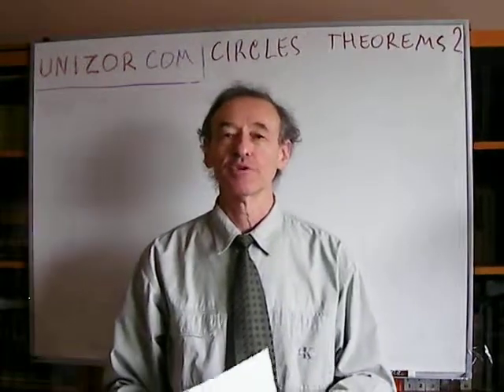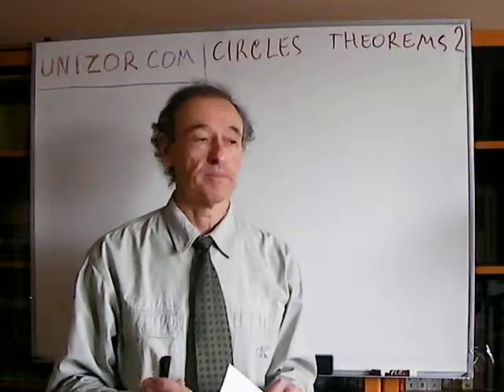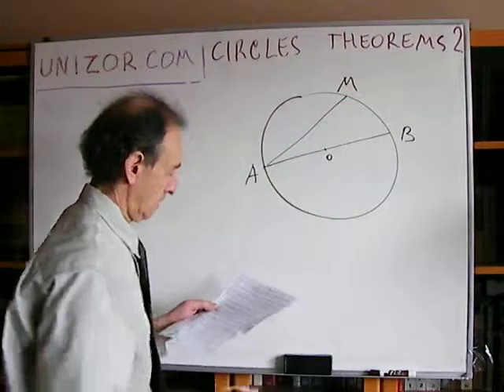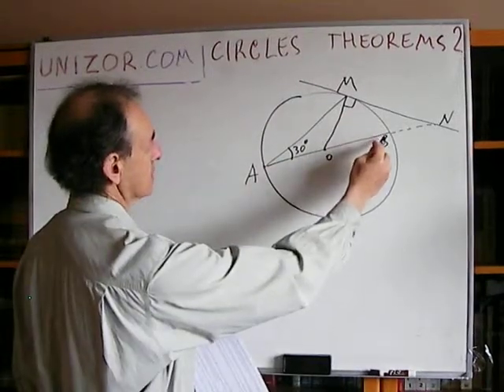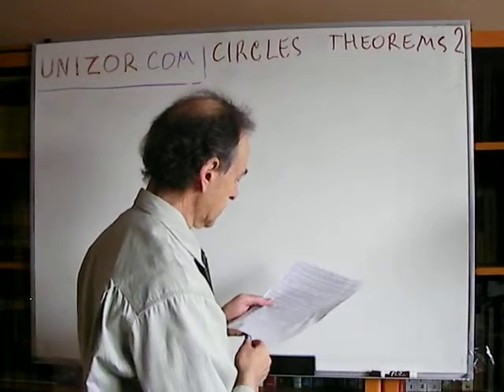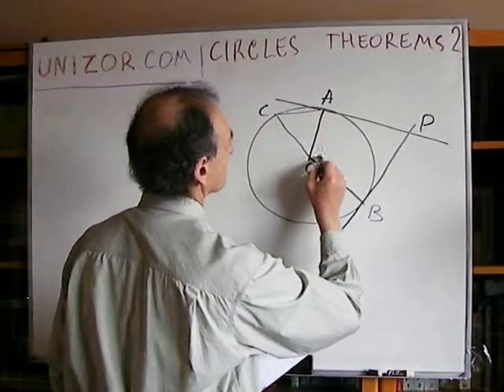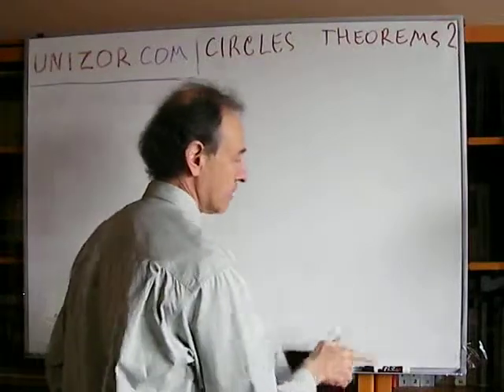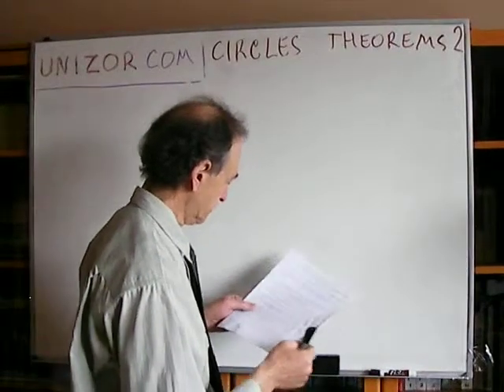Unizor - Geometry2D - Circles - Theorems 2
Theorem 1
In a circle with a center O given a diameter AB and a chord AM sharing an endpoint with a diameter. Measure of angle ?BAM is 30 degrees. At endpoint of a chord M on a circle drawn a tangent that intersects a continuation of a diameter at point N. Prove that triangle ?AMN is isosceles.
Theorem 2
Given a circle with a center at point O, point P outside of this circle, two tangents to this circle from point P with points of tangency A and B and diameter BC in the circle from point B through center O to an opposite side of a circle at point of intersection C. Prove that segments AC and OP are parallel.
Theorem 3
Two circles are intersecting in two points A and B. From point A draw two diameters - AM in one circle and AN in another. Prove that segment MN, connecting the endpoints of these diameters, goes through a second point of intersection of these circles B.
Theorem 4
Given triangle ABC inscribed into a circle and point P on an arc between vertices B and C. Draw perpendiculars from P to sides AB and AC (or their continuation). Point K is a point of intersection of side AB with a perpendicular to it from P and point M is a point of intersection of side AC with a perpendicular to it from P. Prove that angles BPC and KPM are congruent.
Theorem 5
If from any point on a circle circumscribing a triangle draw perpendiculars to all its three sides (or their continuation), then all three points of intersection of these perpendiculars with sides lie on one straight line (Simson line).
Hint: use the previous theorem.